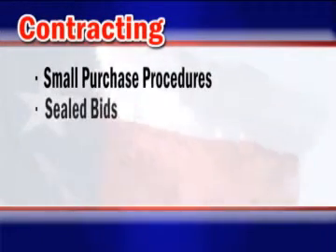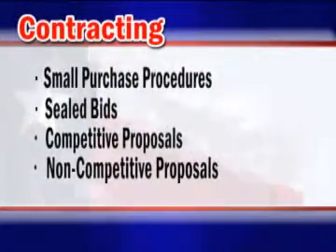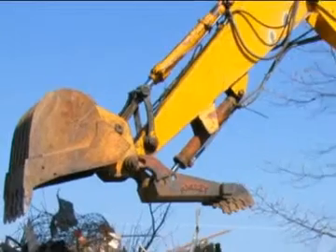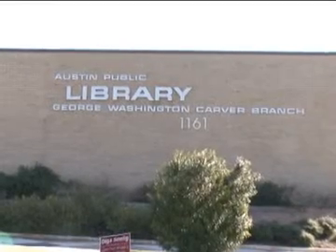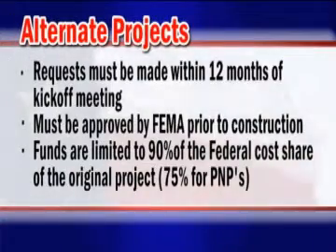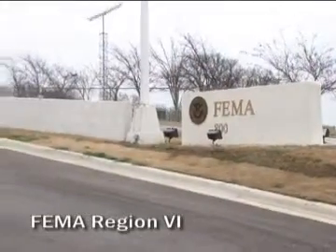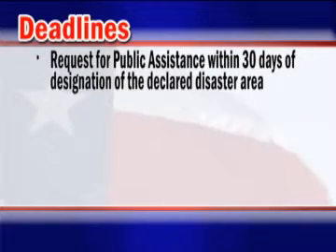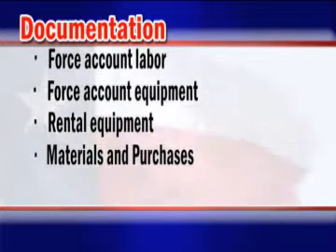Public Assistance - Texas Applicant Briefing Part 2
In this presentation, you will learn about the proper procurement, small and large projects, deadlines, alternate and improved projects, special considerations, and documentation.